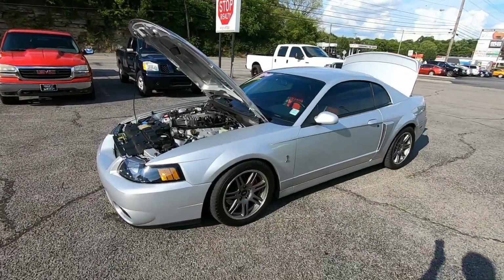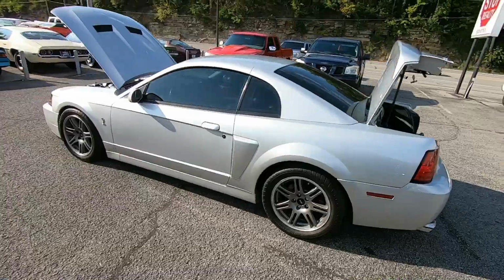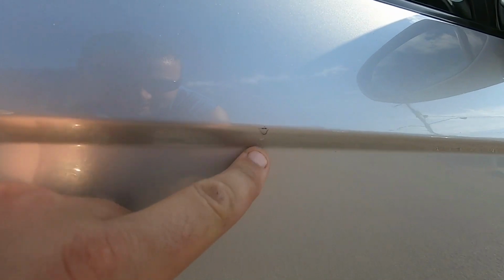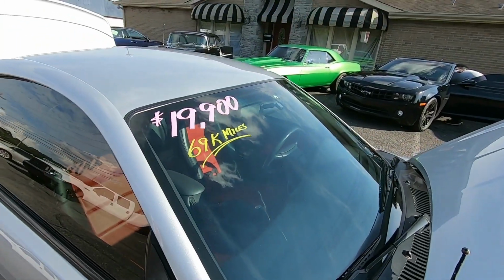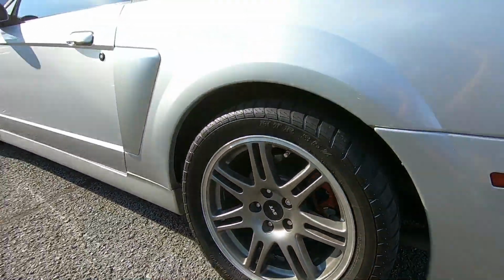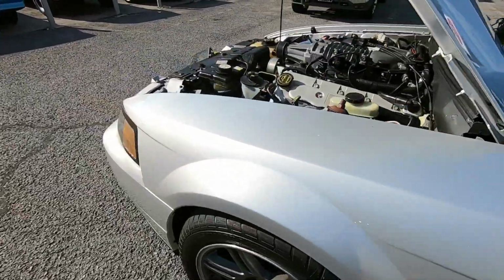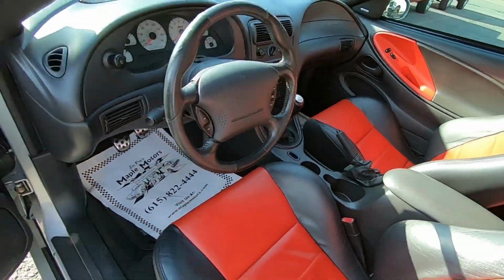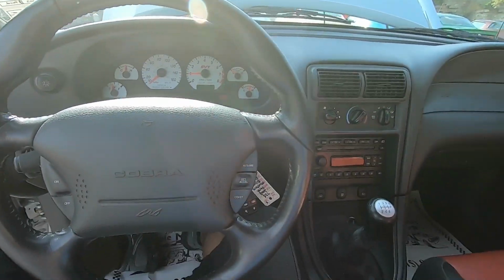2003 Mustang Cobra Low Miles Sold Fast $19,900 Maple Motors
Web:  Maplemotors.com
 TN residents,